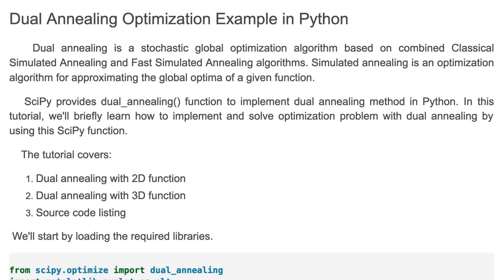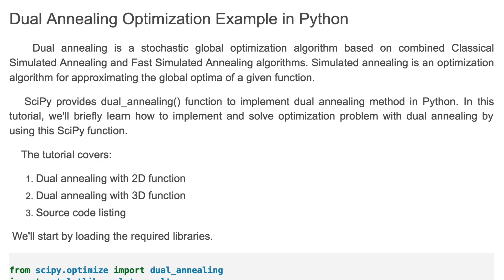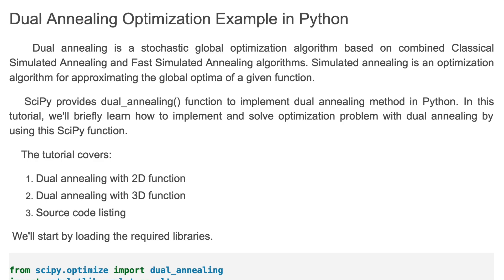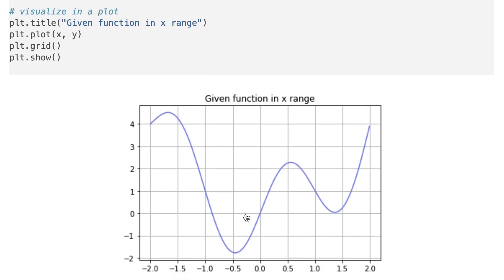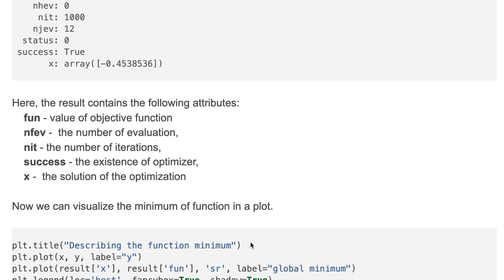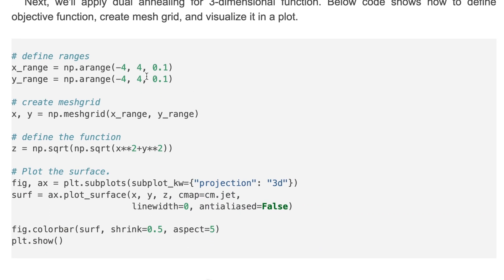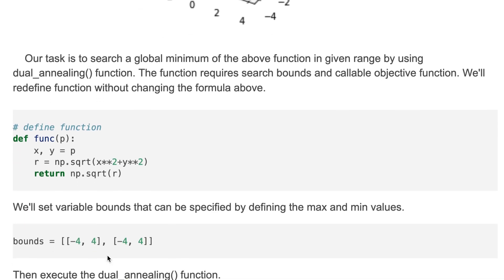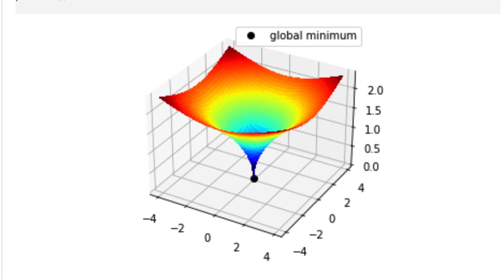Dual Annealing Optimization Example in Python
In this video, I talk about dual annealing optimization and demonstrate how to use the dual_annealing() function in Python. The source code for the tutorial is provided below.